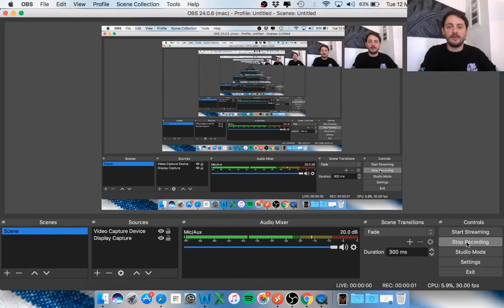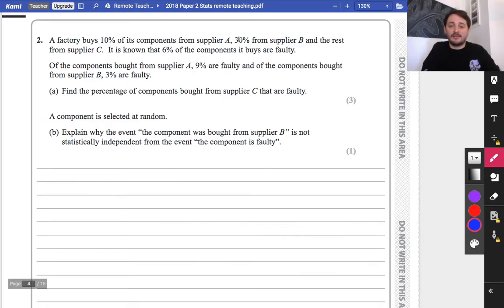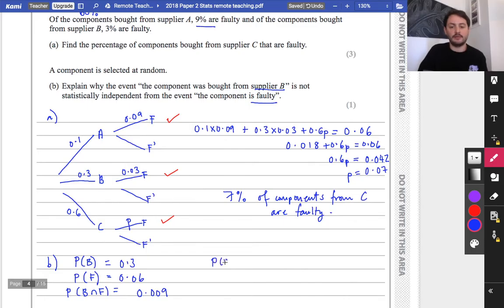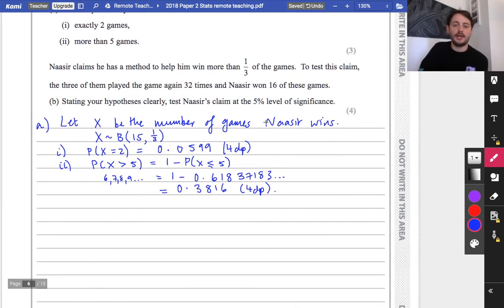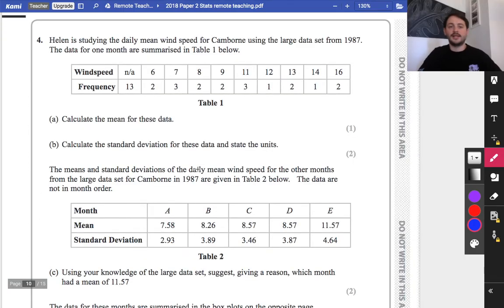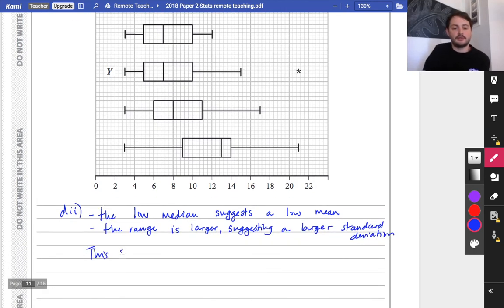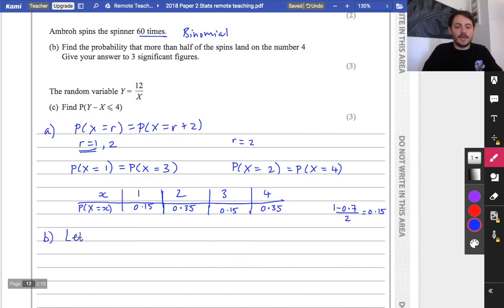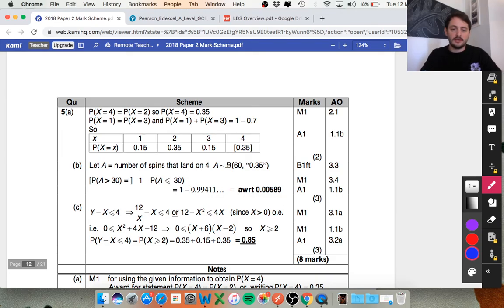📊 Maths AS Level • 2018 Statistics • Edexcel • 📝